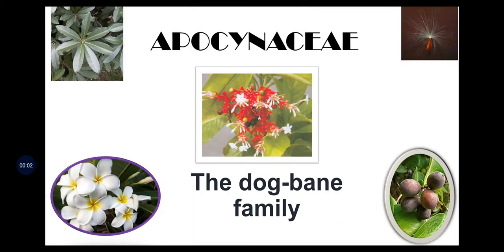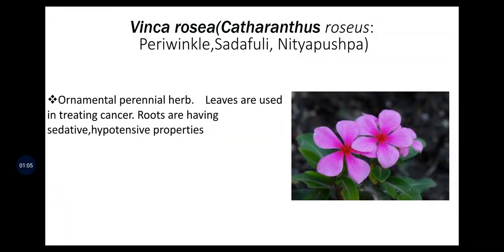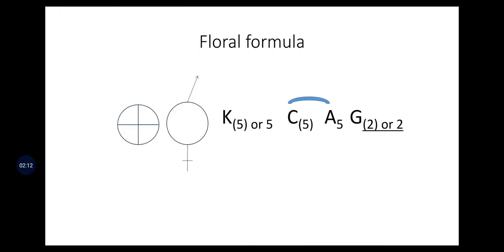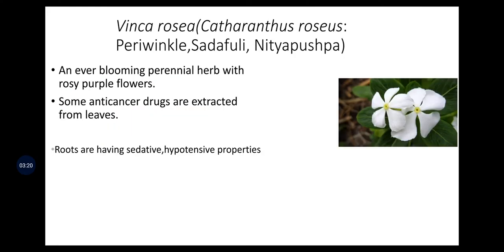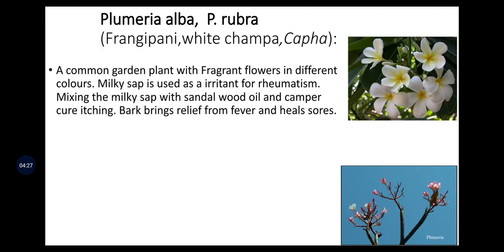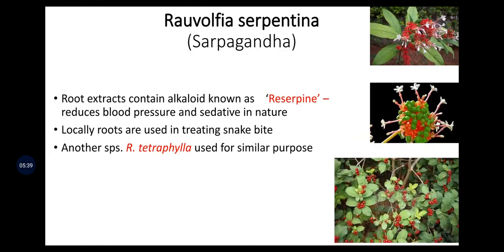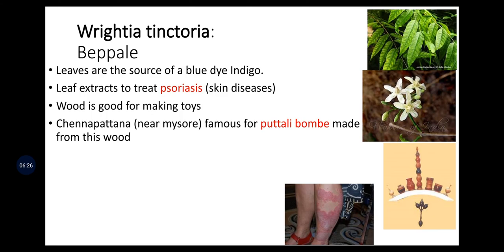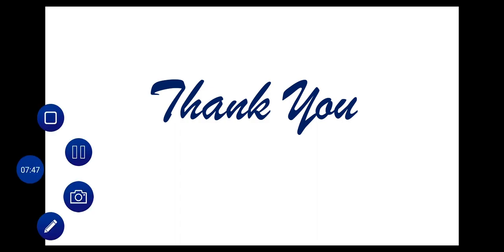Apocynaceae family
Dog bane family, sarpantine family